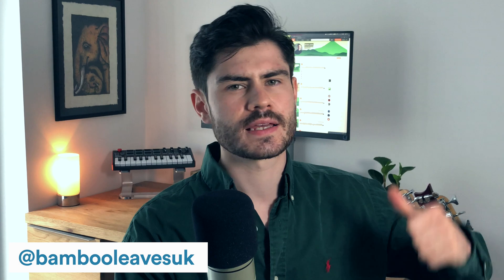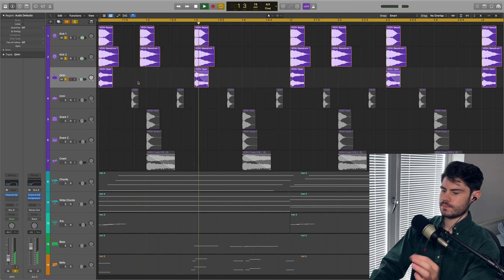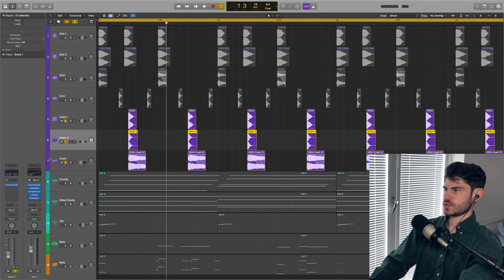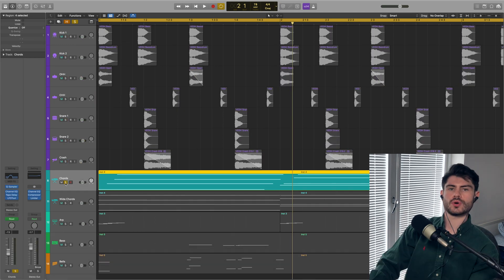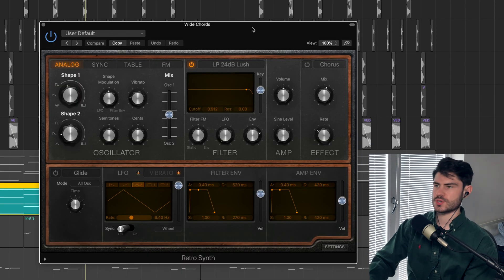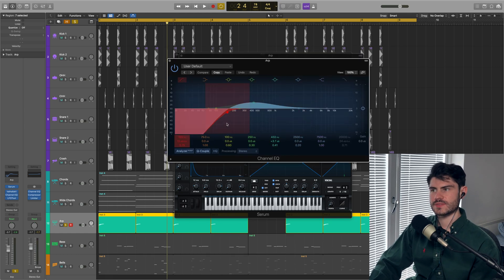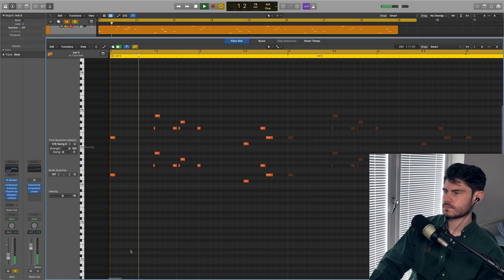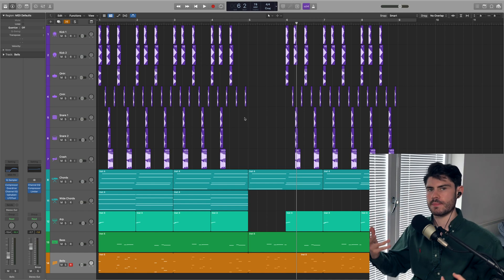Want to Sound Like Ta-ku? Try This...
In this video tutorial, you will learn how to create music like Ta-ku in Logic Pro X. We will cover heavy drum processing, swinging drum pattern design and sample selection, all of which can be transferred to many alternative electronic genres. The concepts outlined in this video are transferable to other DAW software such as Ableton and FL studio as the techniques stay the same.

We will focus on breaking down a pre-made track to learn about mixing and creative instrumentation techniques that suit the TAKU (TA-KU) style.

This is a Ta-ku Tutorial.

Timestamps:
00:00 Listen to the track
00:25 Introduction
01:03 Jump to the DAW
01:10 Drums
08:21 Synth/Keys chords
12:43 Arpeggiated synth
14:32 Bass synth
16:07 Bell top sound
18:04 Arrangement decisions
18:25 Final Words

Intro visuals credit: Taryn Elliott